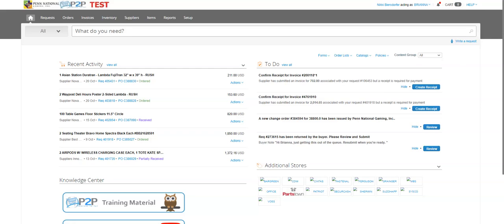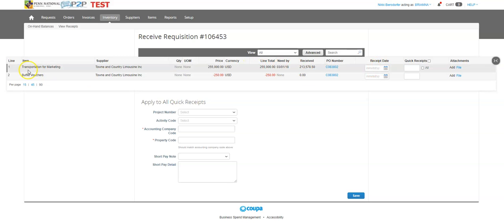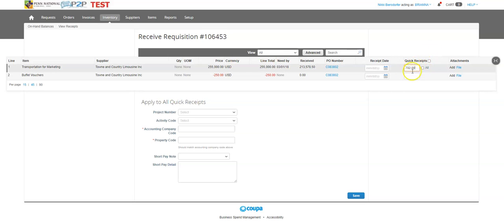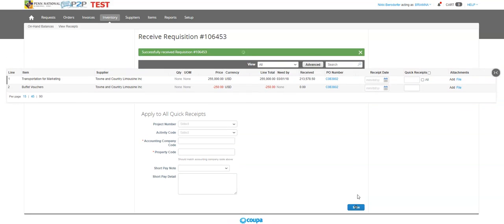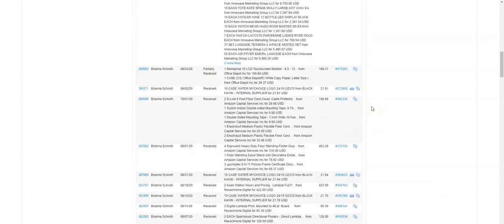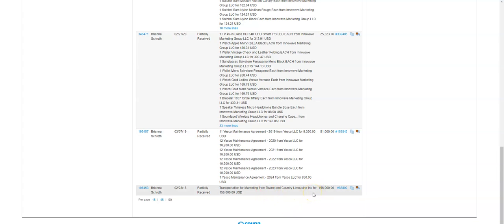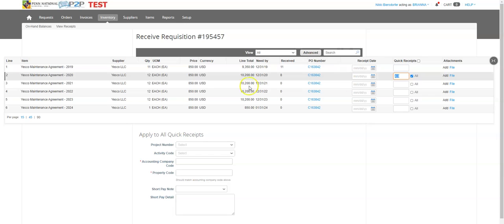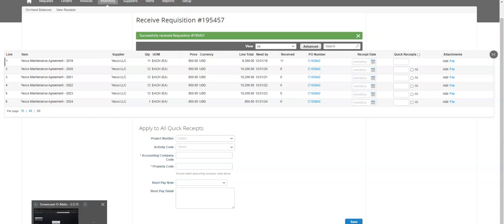END USER Desktop SPO recieving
How to receive amount and qty standing purchase orders (SPO's) through end user desktop receiving!